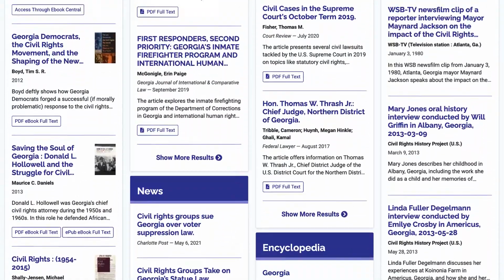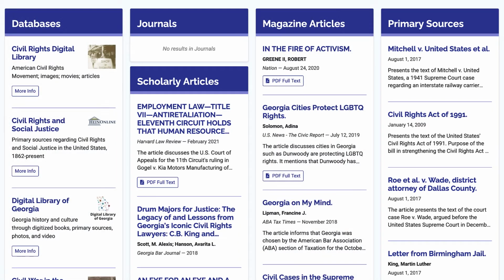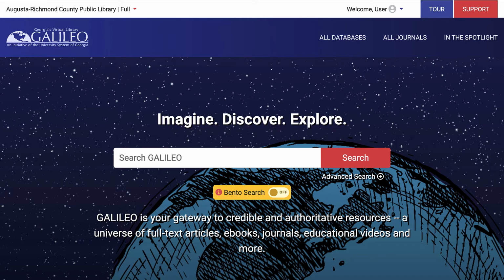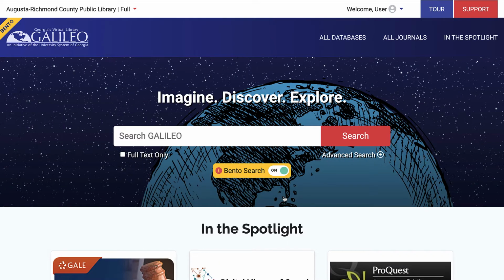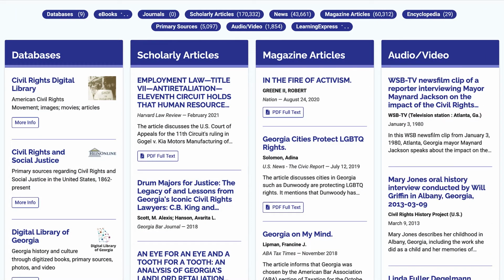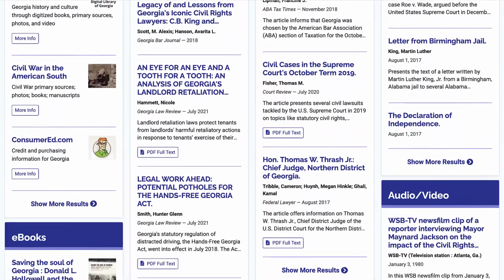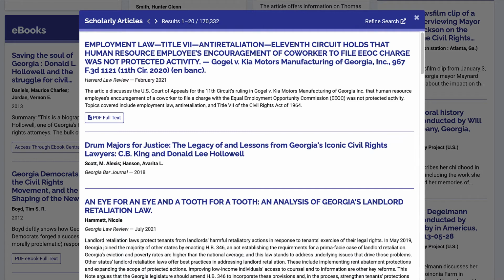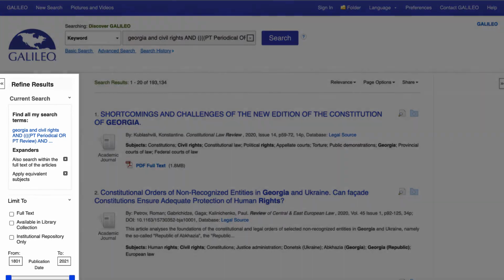Welcome to the GALILEO Bento Search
This brief tutorial explains how to engage and use the GALILEO bento box search method. This feature went live in July 2021, and it is expected to become the default in December 2021.